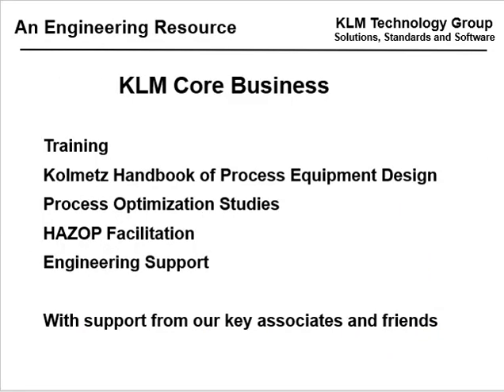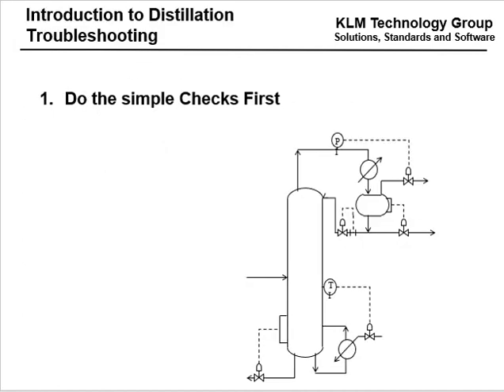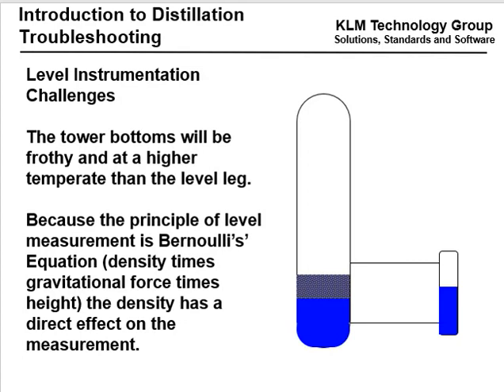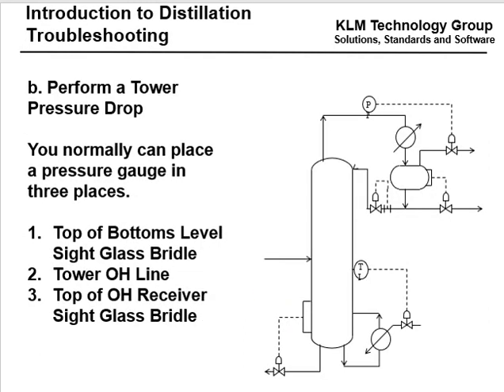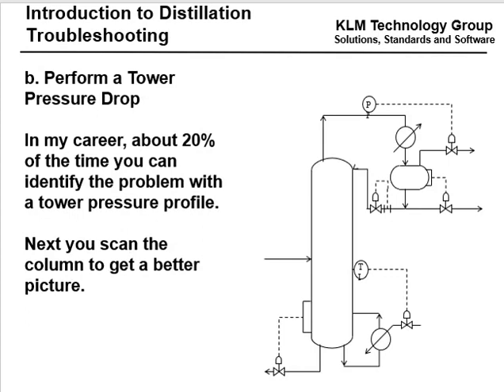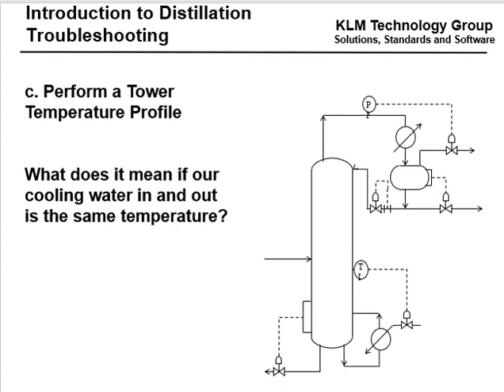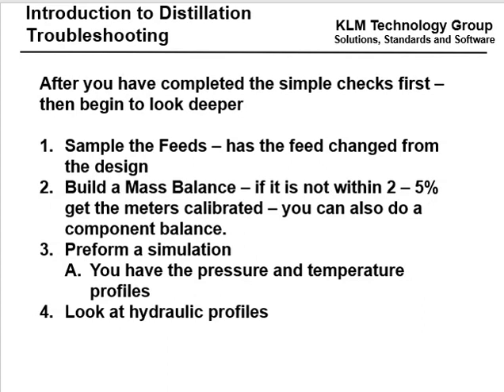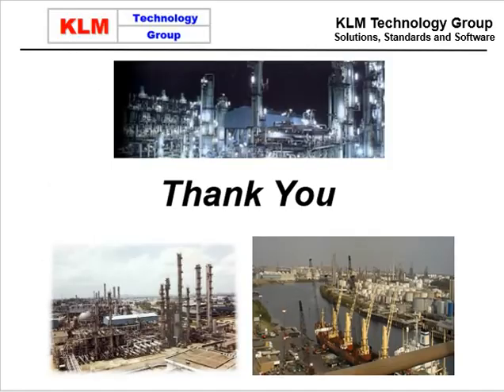Distillation Troubleshooting 101 - Tower Case Studies - Example of In House Training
Distillation Tower Design, Distillation Tower Studies, Distillation Tower Efficiencies

Kolmetz Handbook of Process Equipment Design
Chapters on Distillation
In House Training
KLM Technology Group
Karl Kolmetz